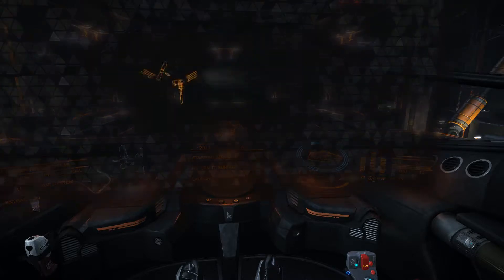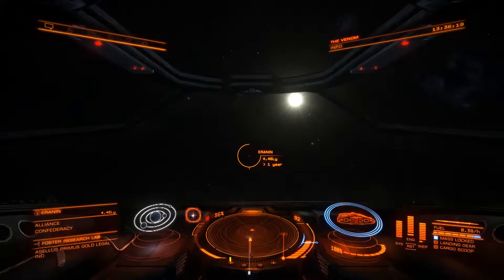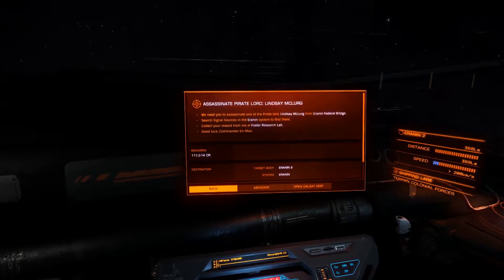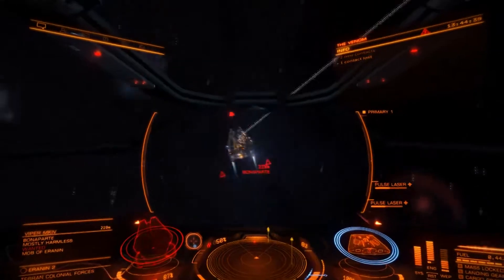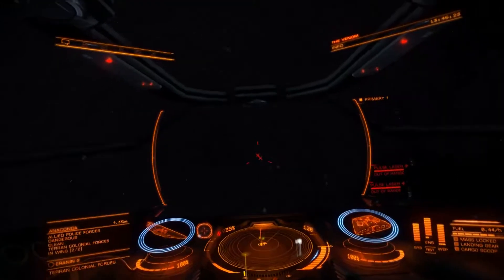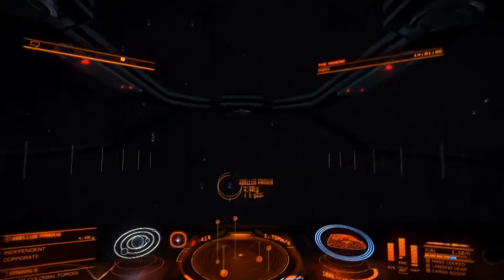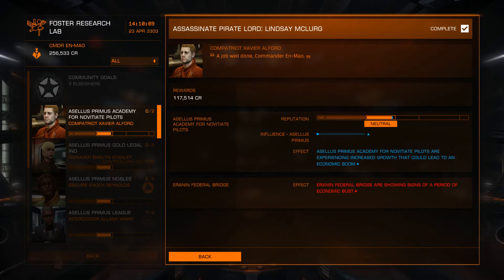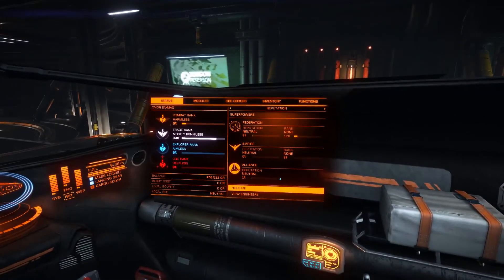En-Mao Plays Elite Dangerous #6 In Search of Space Pirate Lindsay McLurg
The sixth episode of Elite Dangerous.
Today CMDR En-Mao is tasked with finding Destroying the Federation Pirate Lindsay Mclurg in the Eranin System for Compatriot Xavier Alford of the Asellus Primus Academy For Novitiate Pilots.
Lets hope shes in a ship with no guns. or an engine. and maybe no shields. Lets hope shes floating inspace with an easy target on her back.
Will we get there without any hiccups??
We are starting as a complete n00b so any help will be appreciated in the comments.

PSN - En-Mao
Xbox1 - Enmao1

Monday - Friday 10am - 14:30pm GMT
I will be uploading the videos when I get chance, so check back regularly for more videos.